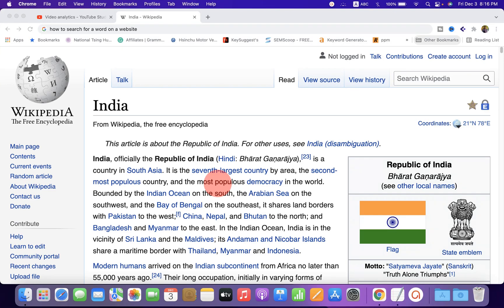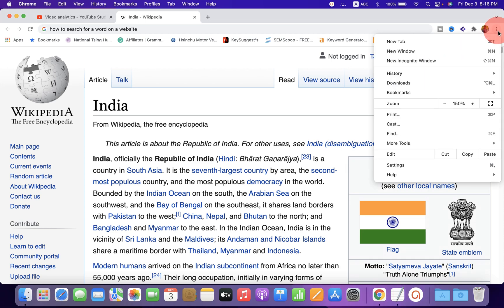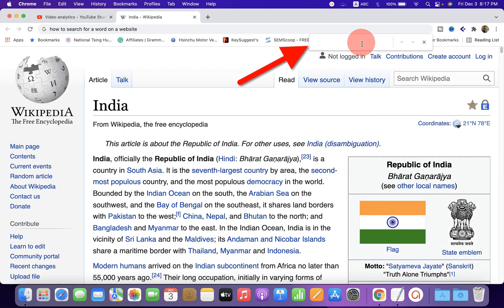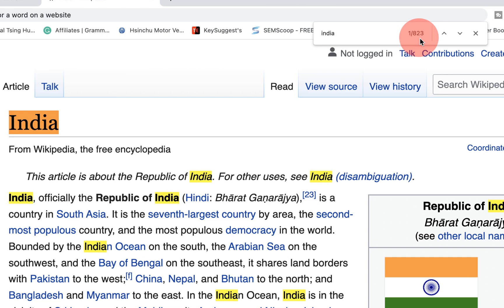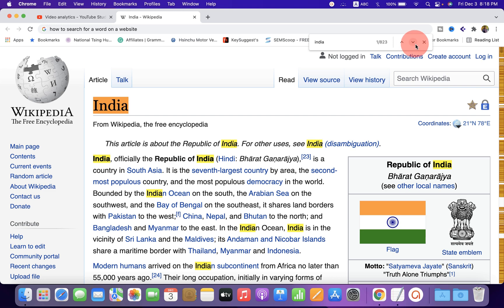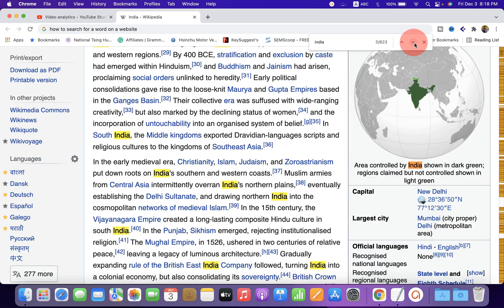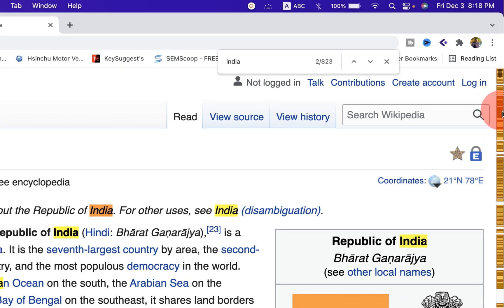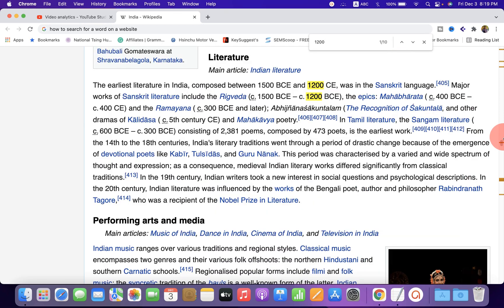How to Search For a Word on a Website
In this video know how to search for a word on a website or webpage easily on a browser. You can use the search box to search within a website on google chrome specific words, text, or a sentence. Use the Shortcut Command + F (⌘ Command + F) on MAC (MacBook) or Control + F (Ctrl + F ) on Windows to open the Find Search bar.